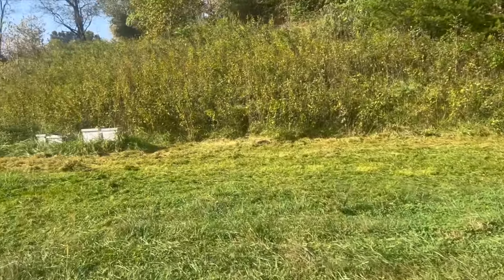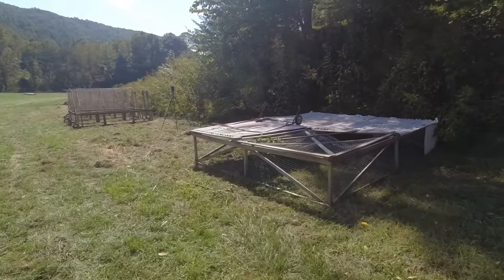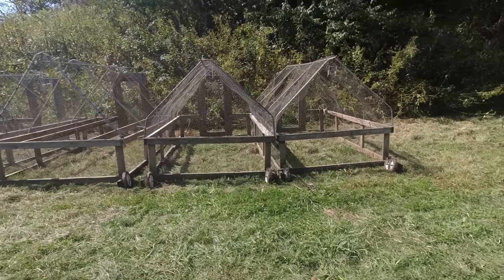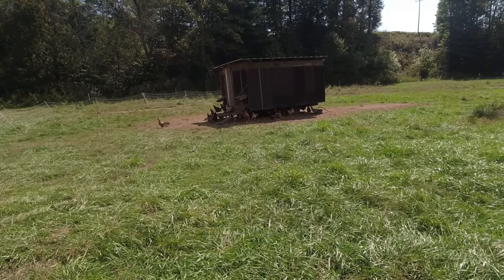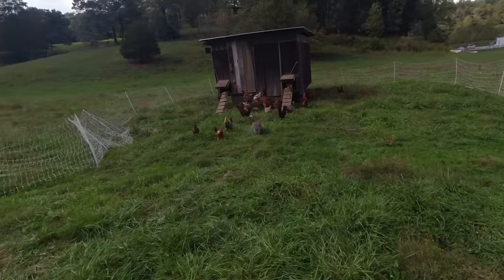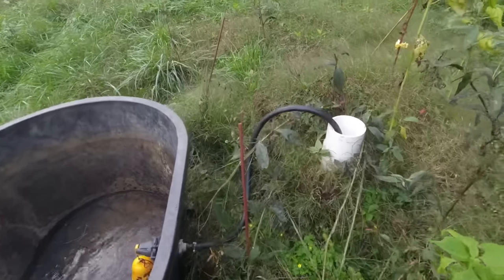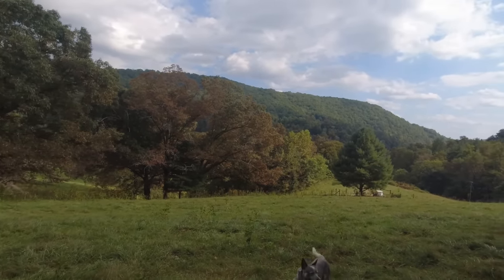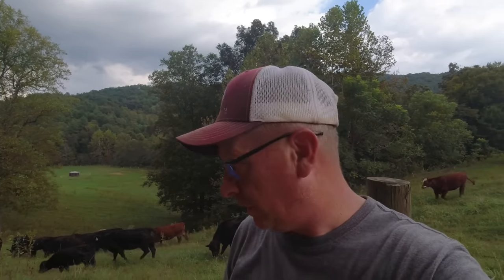A Day In The Life Of A Farmer - The Farm WORK No One Is Showing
The Farm WORK No One Is Showing - Chores Are Never Done!

Today we are catching up on some chores and wrapping up our 2023 summer season.  Chicken and cattle work has to be done.

Little Giant Float Valve